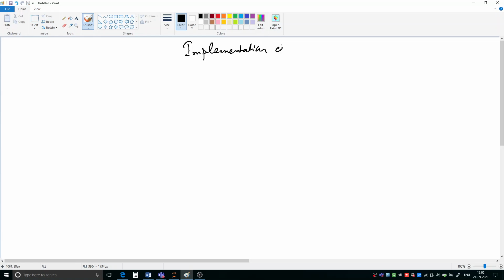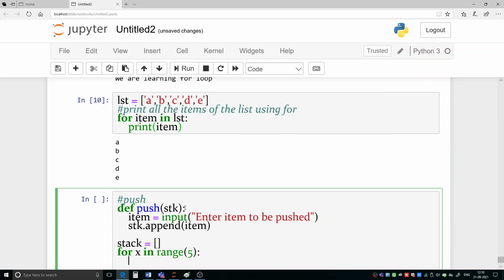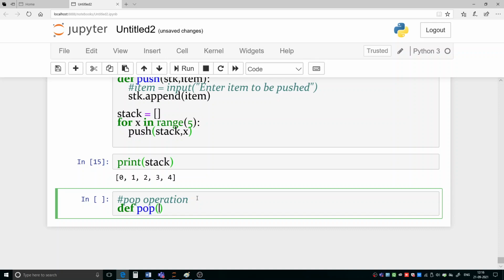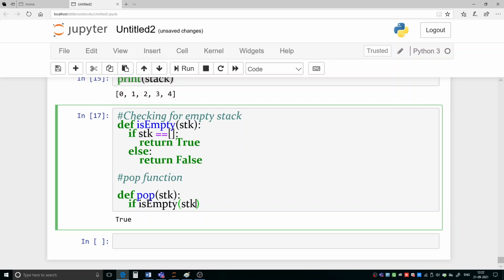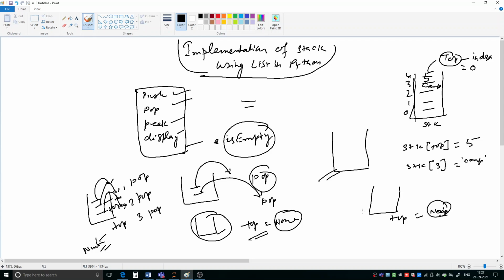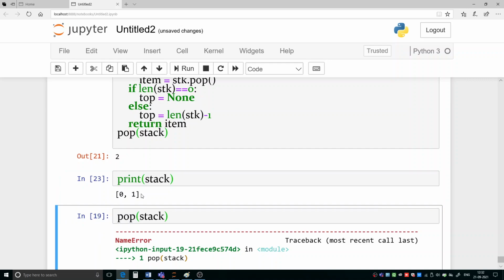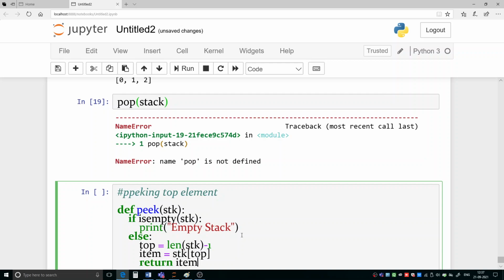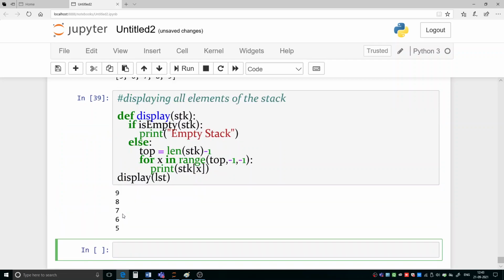List Implementation of Stack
List Imlementation of stack: In this video, various operations on stack such as push, pop, peek, checking for emptiness, displaying all elements of the stack has been explained.